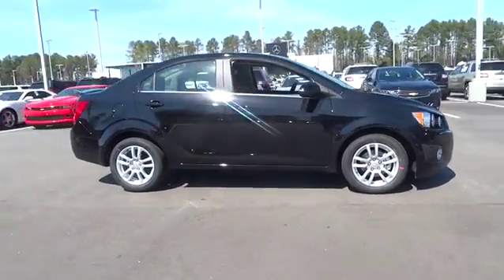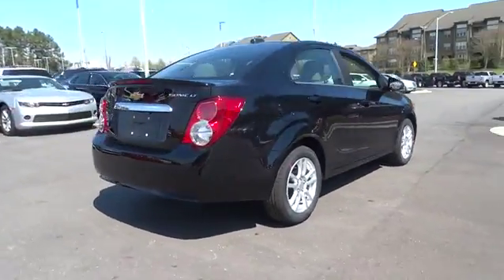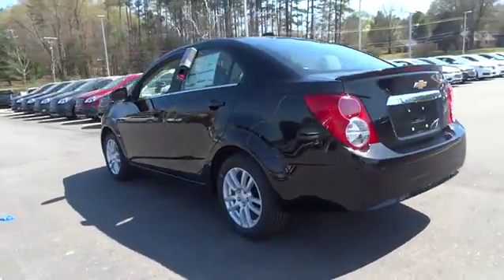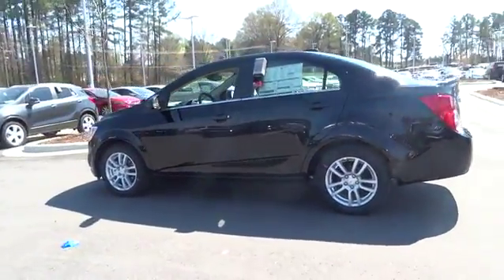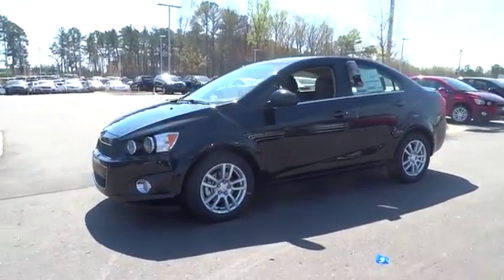2016 Chevrolet Sonic Durham, Chapel Hill, Raleigh, Cary, Apex, NC 152390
2016 Chevrolet Sonic
2016 Chevrolet Sonic 4dr Sdn Auto LT - Stock#: 152390 - VIN#: 1G1JC5SH8G4152390

409 S Roxboro St.

LT trim, MOSAIC BLACK METALLIC exterior and DARK PEWTER/ DARK TITANIUM interior. iPod/MP3 Input, Satellite Radio, Remote Engine Start, Onboard Communications System, TRANSMISSION, 6-SPEED AUTOMATIC. EPA 35 MPG Hwy/24 MPG City! READ MORE! KEY FEATURES INCLUDE: Satellite Radio, iPod/MP3 Input, Onboard Communications System, Remote Engine Start MP3 Player, Remote Trunk Release, Keyless Entry, Child Safety Locks, Steering Wheel Controls. OPTION PACKAGES: WHEELS AND FOG LAMP PACKAGE includes (RRV) 16 silver-painted aluminum wheels, (T3U) front fog lamps and (D59) rear spoiler, DRIVER CONFIDENCE PACKAGE includes (UEU) Forward Collision Alert and (UFL) Lane Departure Warning, REAR VISION CAMERA, FORWARD COLLISION ALERT, 1SD PREFERRED EQUIPMENT GROUP includes Standard Equipment, SPOILER, REAR, INTEGRATED DECKLID, ENGINE, ECOTEC 1.8L VARIABLE VALVE TIMING DOHC 4-CYLINDER SEQUENTIAL MFI (138 hp [103 kW] @ 6300 rpm, 125 lb-ft of torque [168.8 N-m] @ 3800 rpm) (STD), TRANSMISSION, 6-SPEED AUTOMATIC (STD). LT with MOSAIC BLACK METALLIC exterior and DARK PEWTER/ DARK TITANIUM interior features a 4 Cylinder Engine with 138 HP at 6300 RPM*. EXPERTS CONCLUDE: We also like the Sonic's relatively roomy cabin, which has ample space for tall front seat occupants and more head-, foot- and knee room for rear seat passengers than you might expect. -Edmunds.com. Great Gas Mileage: 35 MPG Hwy. WHY BUY FROM US: This dealership is a member of the Hendrick Automotive Group, the 6th largest automotive group in the United States. This gives us many advantages over our competition. I know that when you buy a New or Pre-owned vehicle from Hendrick Durham Auto Mall you know you are getting a vehicle from a reputable organization. Like most successful companies Horsepower calculations based on trim engine configuration. Fuel economy calculations based on original manufacturer data for trim engine configuration. Please confirm the accuracy of the included equipment by calling us prior to purchase.